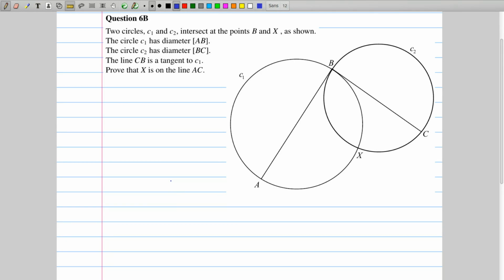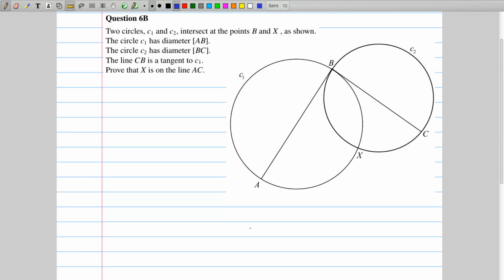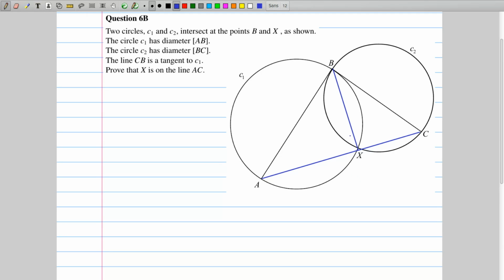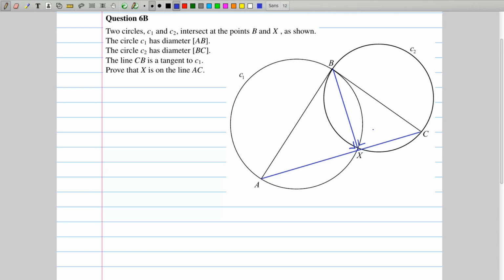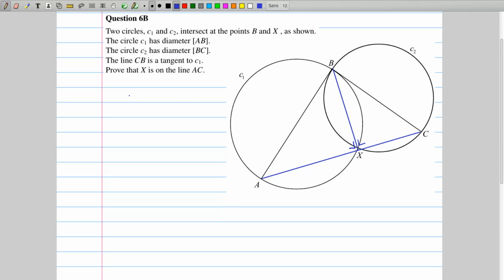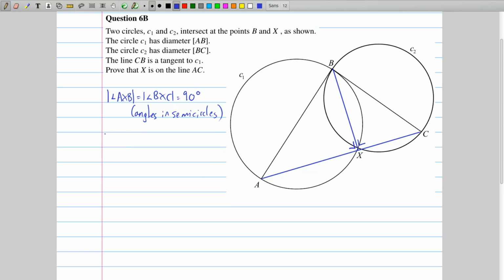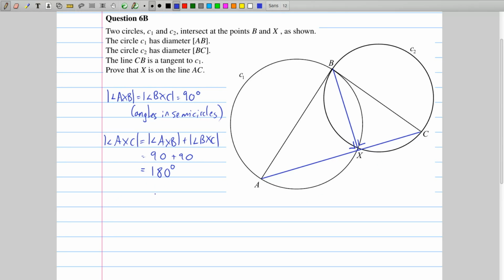2014 Maths OL P2 Q6B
Solutions to the 2014 Leaving Cert Ordinary Level Paper 2 Question 6B